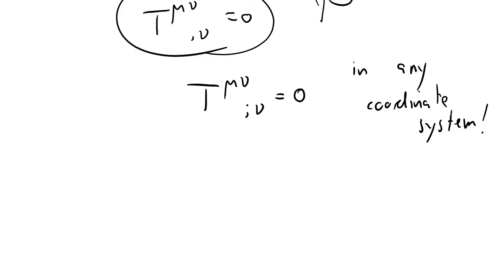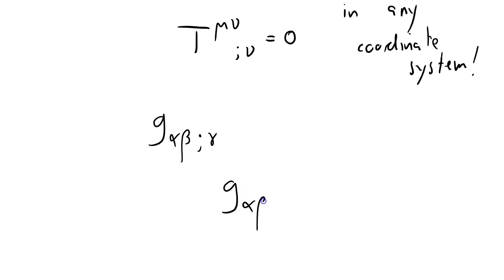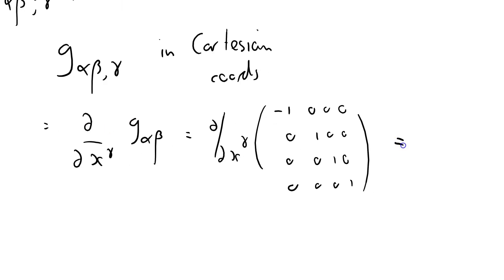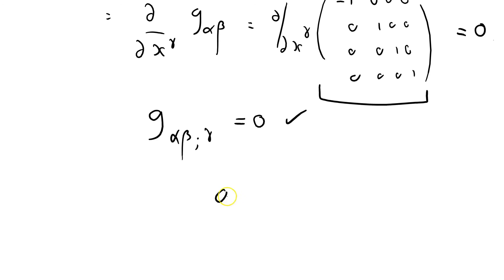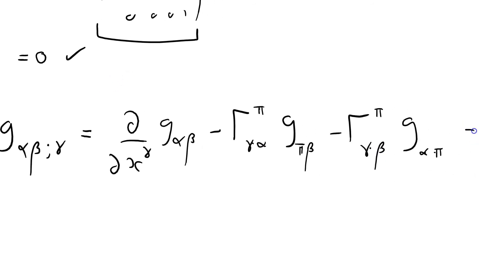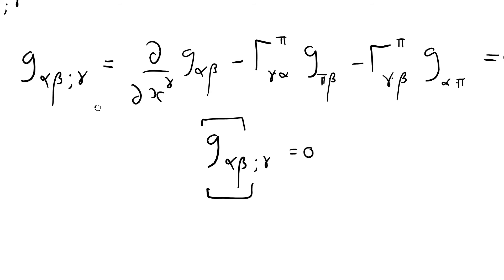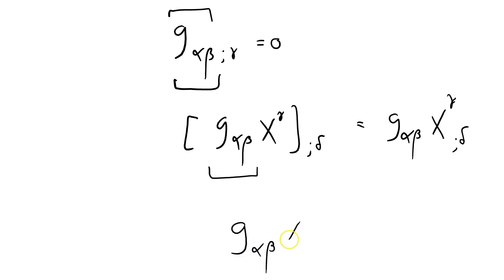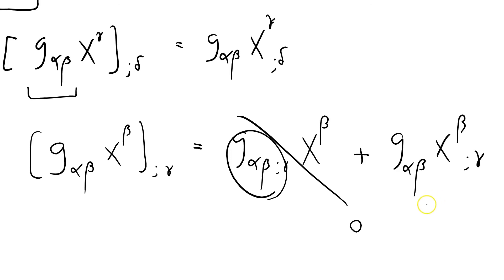GRSS 112 covariant derivative of the metric tensor